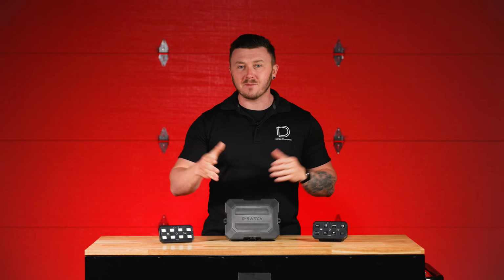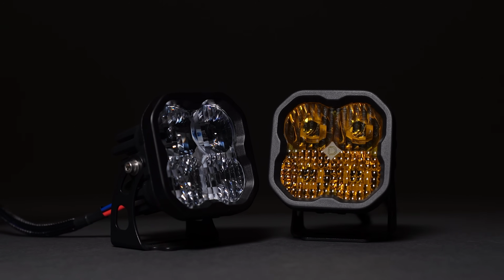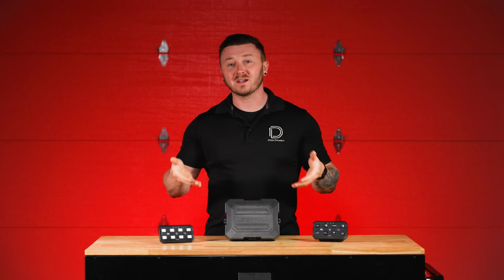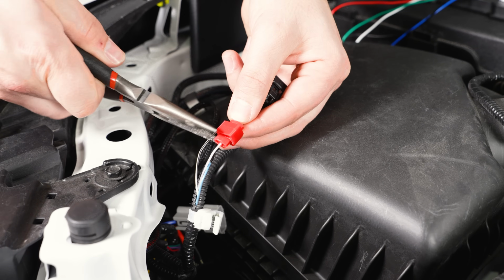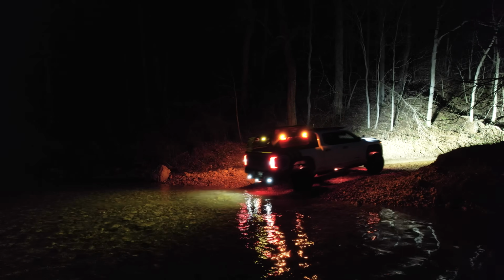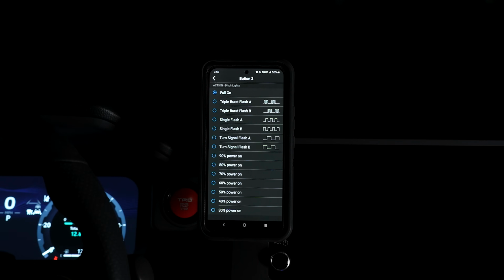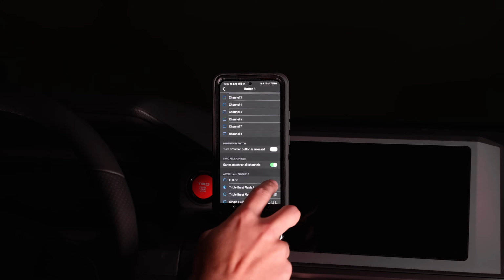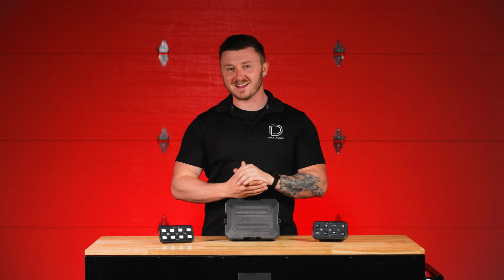Full Command at Your Fingertips—Meet the D-Switch 8-Channel Switch Panel | Diode Dynamics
Take your vehicle’s setup to the next level with the Diode Dynamics D-Switch. This advanced 8-channel switch panel gives you full, customized control over any 12V accessory that you want to wire up. And as you might have guessed, our engineers have also tailored it specifically to be the most functional and effective controller when it comes to your lighting setup.

The D-Switch features four 30A outputs and four 15A outputs, putting it solidly into the "serious" category for total power delivery, but it’s packed with all kinds of other features to customize your setup!

Dedicated Backlight Channel. While there are many 8-button controllers on the market, the D-Switch stands apart with a 9th button dedicated to the backlight bus bar. The backlight bus provides eight extra outputs for your accent lights, allowing you to connect all of your backlit accessories without using up any of your main outputs. With just the press of a button, you can now activate all of your backlights at once! This is a game-changer for any rig with multiple lights installed.

Dynamic Channel Assignment. The Diode Dynamics D-Switch is designed to give you complete control over your vehicle’s setup with eight customizable output channels. Unlike traditional switch panels that are one-to-one, meaning Channel 1 is always tied to Button 1, the D-Switch allows you to group and configure multiple output channels per button, allowing you to control multiple outputs with a single button.

You can also power a single output with the different strobing patterns that are included. For example, you can program one button to strobe a light and another to run that same light at full power. Whether you're running Diode Dynamics off-road lighting or any other 12V accessories, the D-Switch allows you to customize each button to do exactly what you need.

Fast, Responsive Bluetooth App. To activate and use the D-Switch, you can use the included controller, or control it using your phone through the Bluetooth App. That’s where you’ll configure and customize things as well. Say goodbye to switch panel apps that lag, freeze, or don’t connect. The D-Switch Bluetooth app for iOS and Android delivers instant response and easy programming with no loading screens or connection delays for a seamless and fast experience, every time.

0:00 Intro
0:29 Features
0:43 Power and Backlight Button
1:37 Dynamic Channel Assignment
2:45 Trigger Wires
5:01 Advanced Controls
6:16 Momentary Control
6:37 Construction
7:03 System Settings
7:20 Testing
7:54 Warranty
8:04 Outro

Hours: Monday-Friday 10 a.m. - 5 p.m. CDT

Products Shown:
DD8373